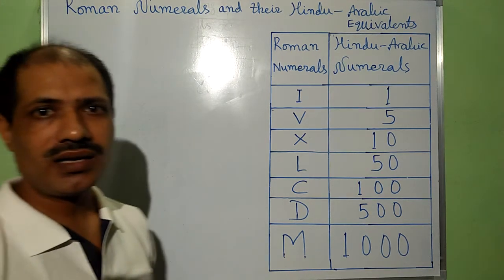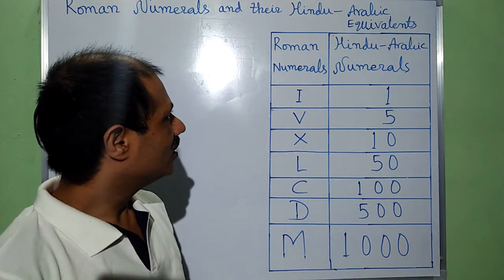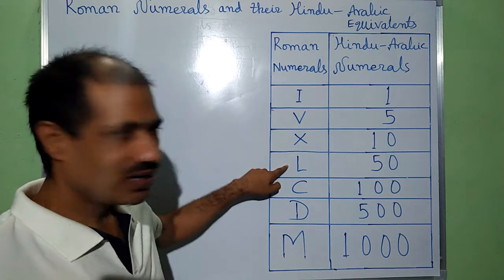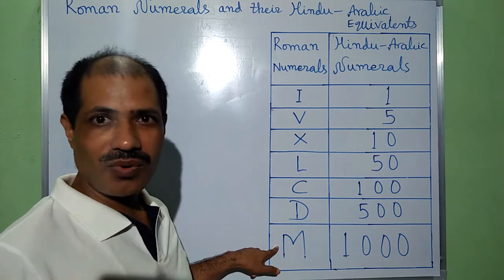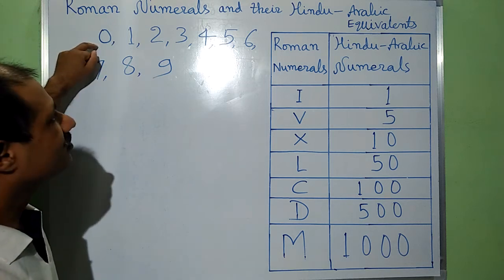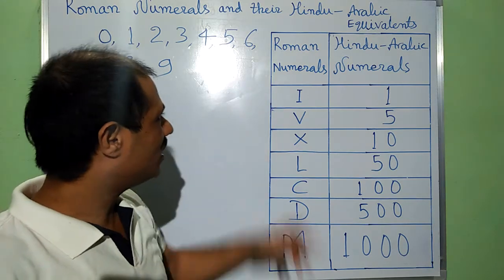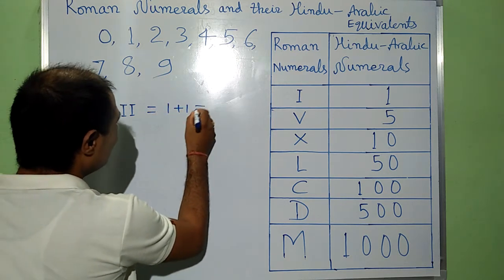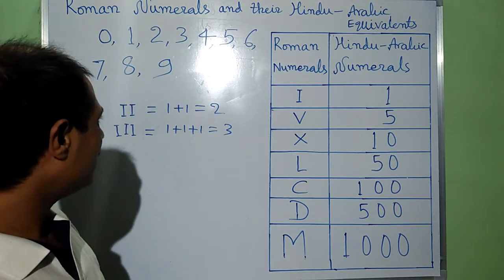Roman Numerals and their Hindu-Arabic Equivalents,Rules.Vinculum.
Vinculum in Roman Numerals, Different Laws, Basic Symbols in Roman Numerals.Invalid Roman Numerals etc.DAV Publication,std.5th,6th etc.Roman Numerals and their Hindu-Arabic Equivalents.